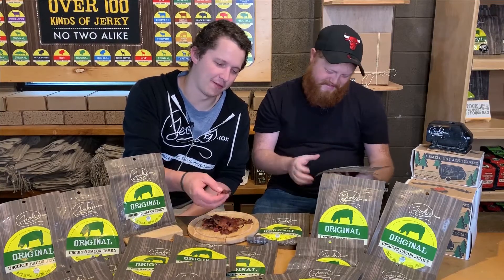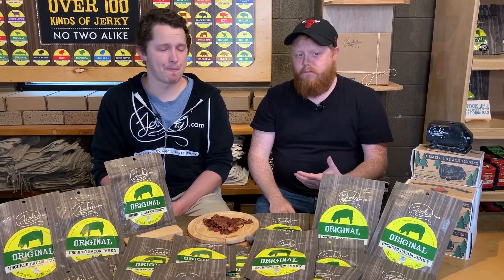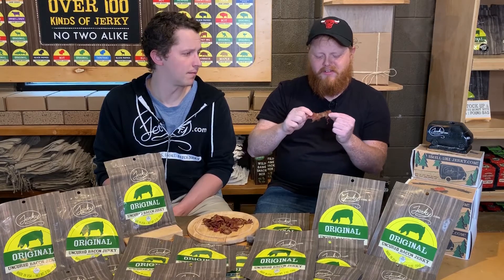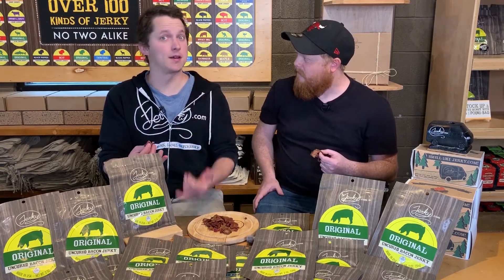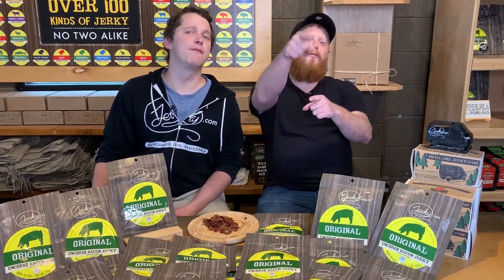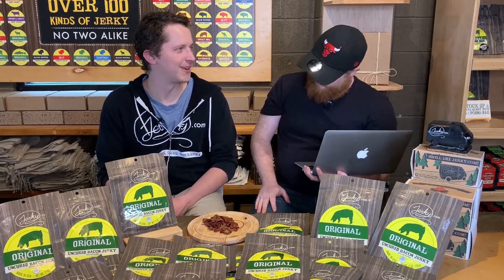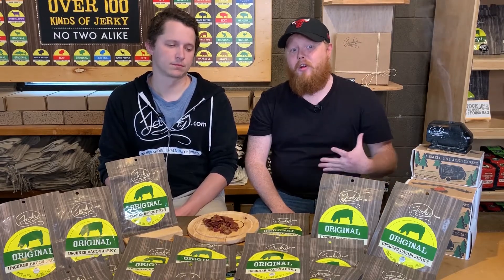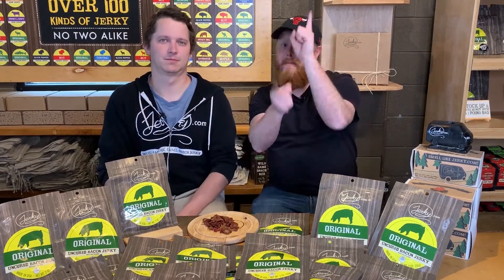Flavor Breakdown - Original Bacon Jerky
Brad and Jerred give you an in-depth breakdown of everyone's favorite bag, Original Bacon.